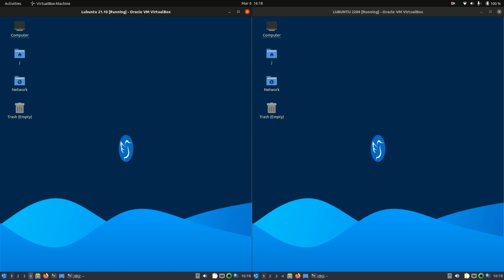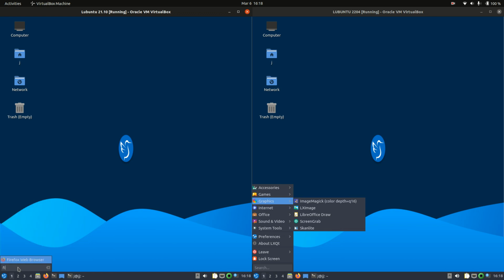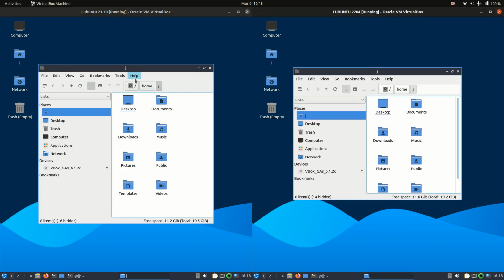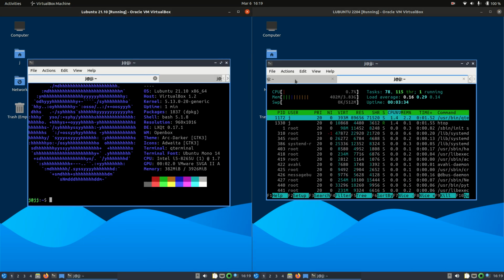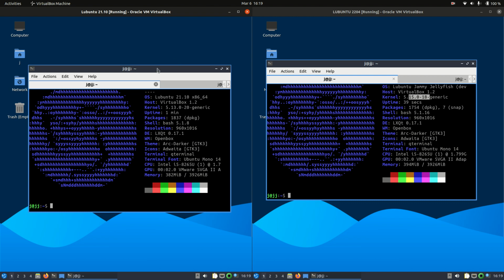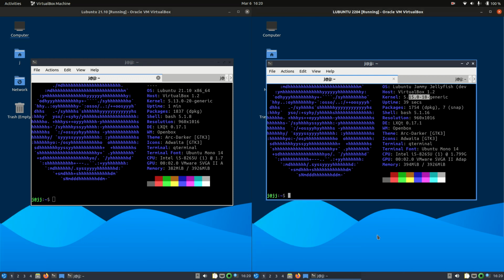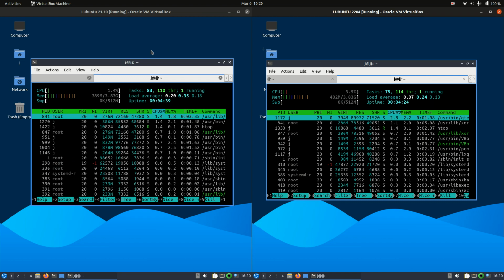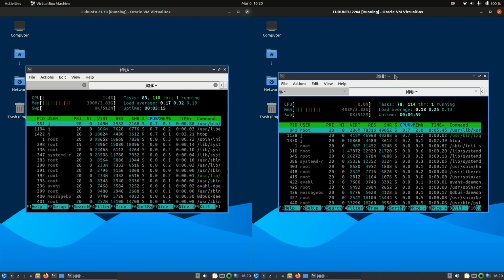Lubuntu 21.10 vs 22.04 - a Quick Compare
let's takey a little looky